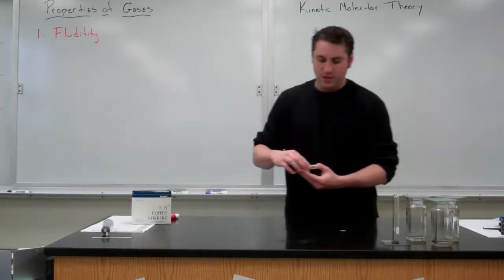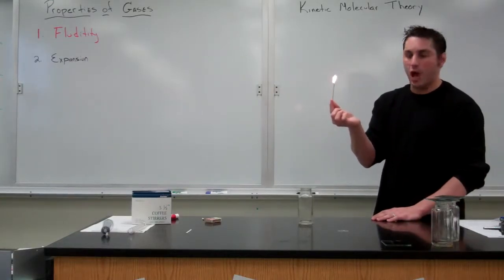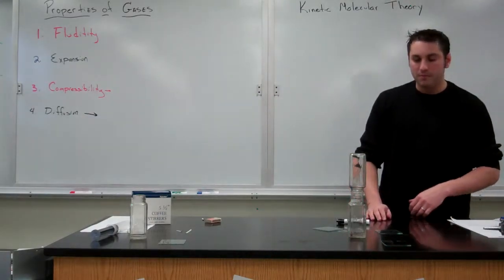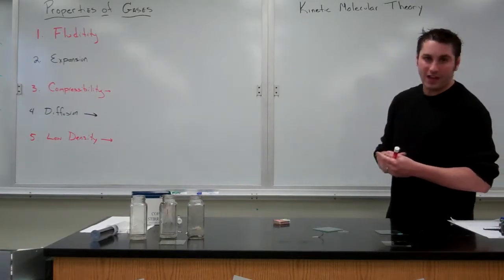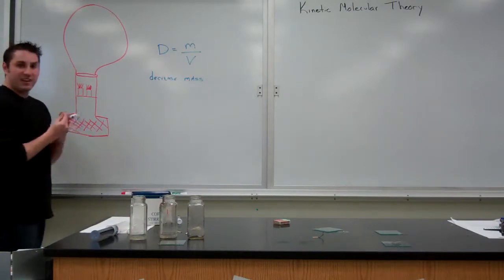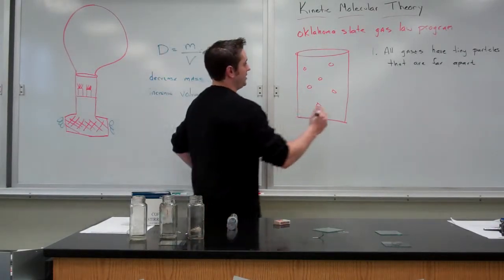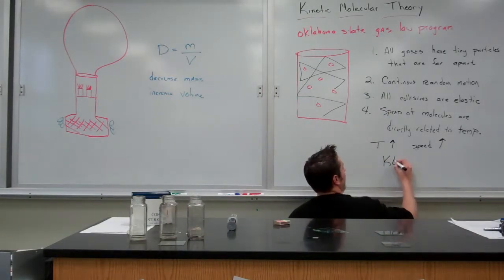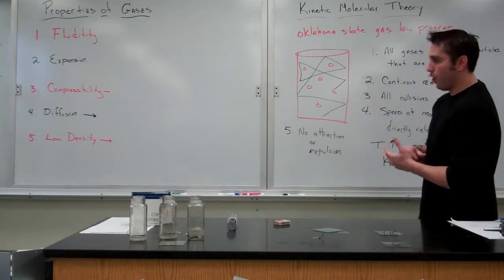Gas Properties & KMT